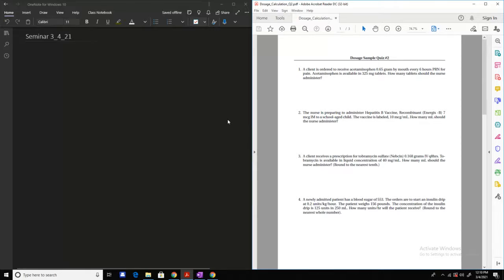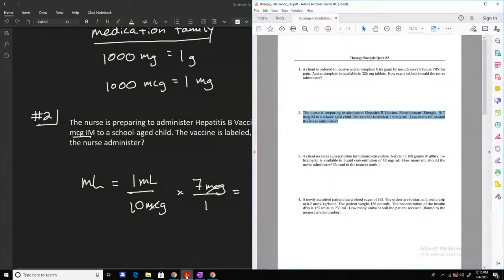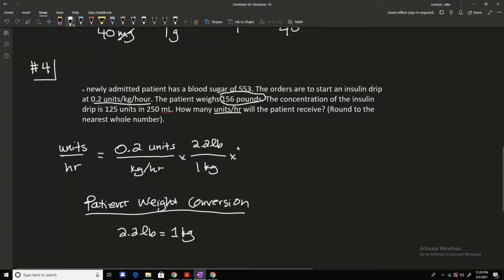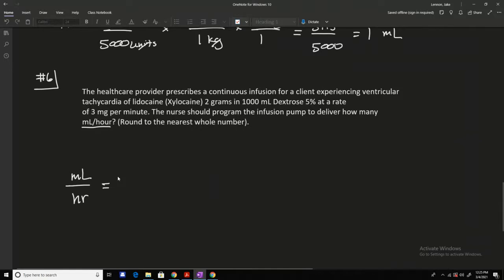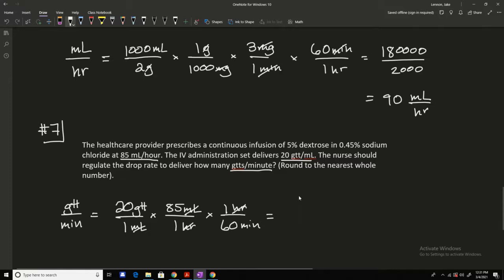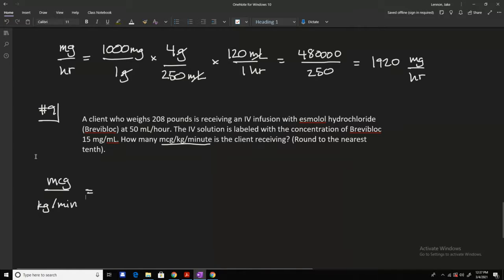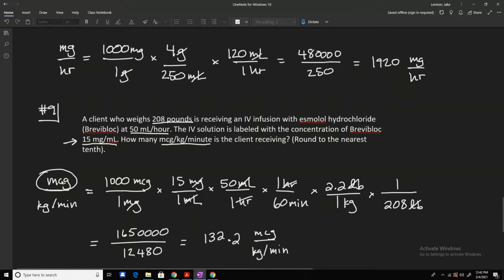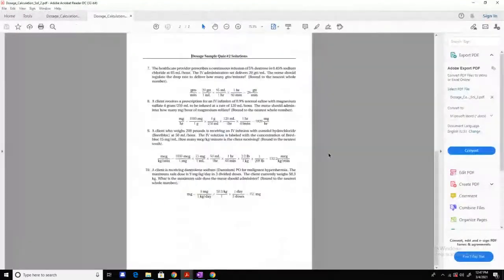Dosage Calculation Seminar 3/4/2021